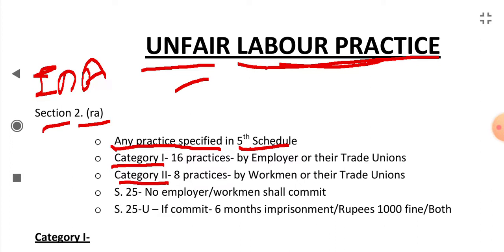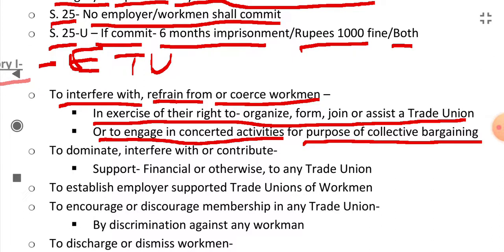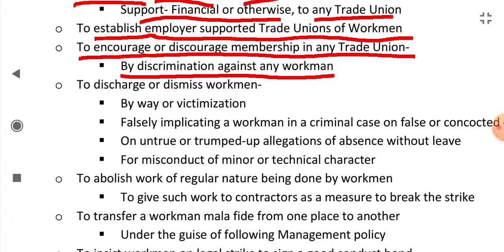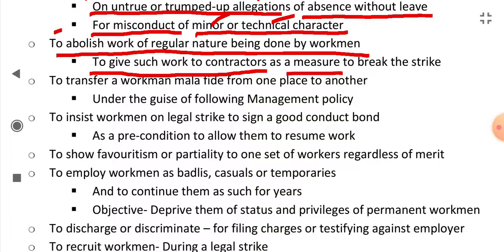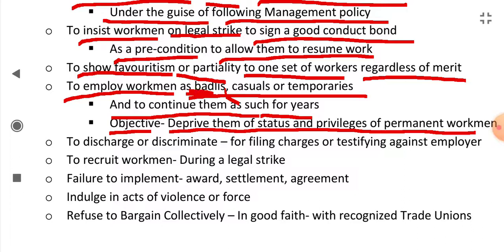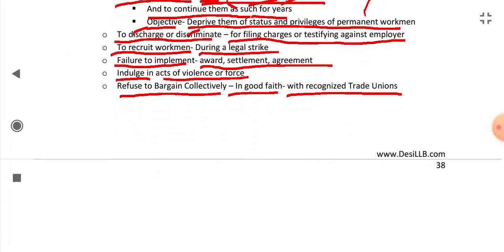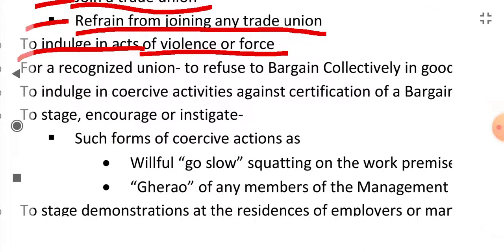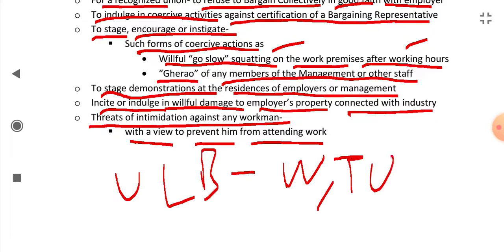Unfair Labour Practice